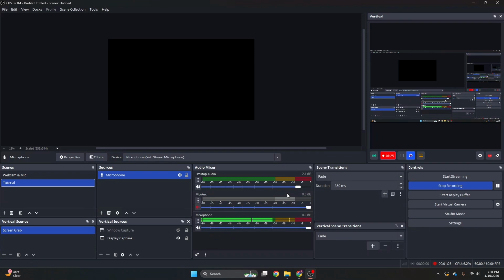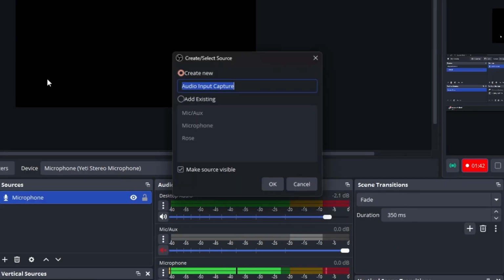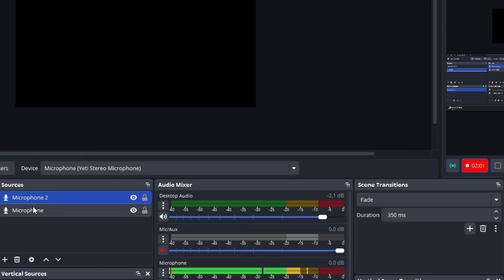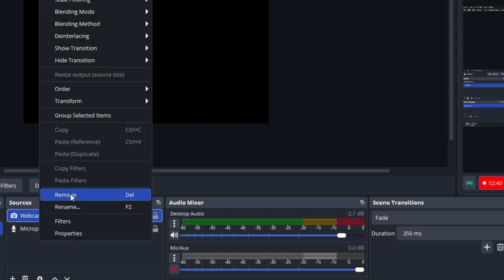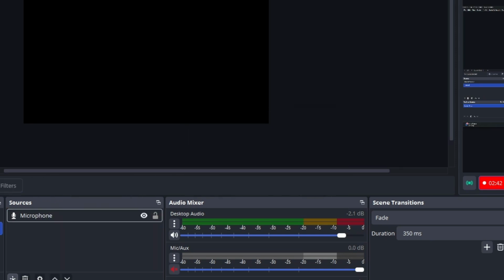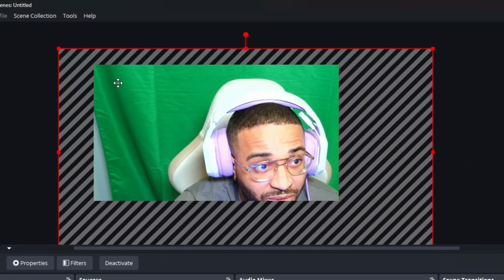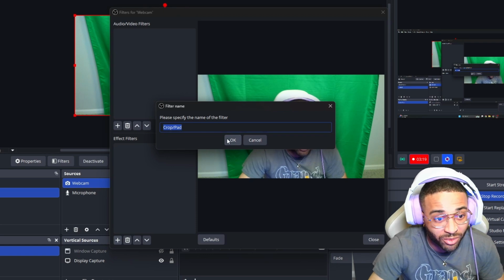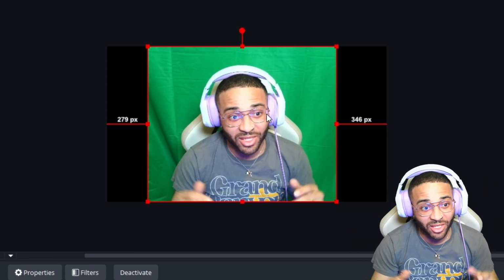UNLSHD in 5: How to Add Scenes in OBS [2026]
Today I will be showing you how to add scenes in OBS in under 5 minutes. This video debuts the new series I am starting called "UNLSHD in 5". This series will cover different tips and tricks for OBS and Capcut when recording and editing. If you have any questions go ahead and drop it in the comments and I will do my best to get back to you. Enjoy the video! Peace!